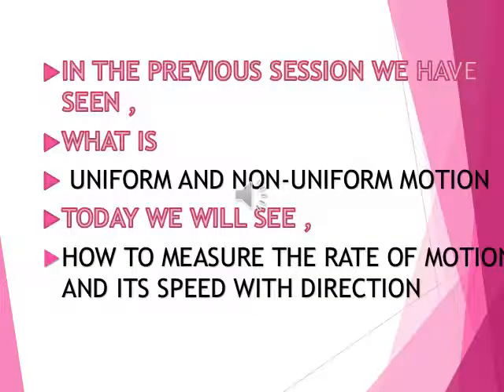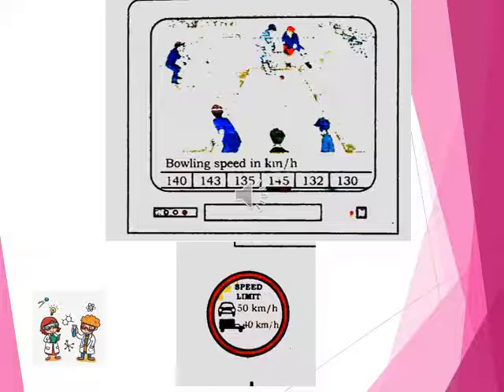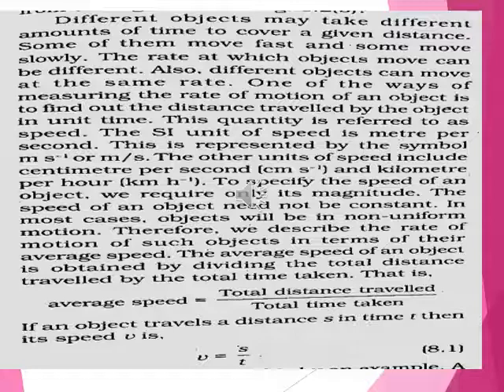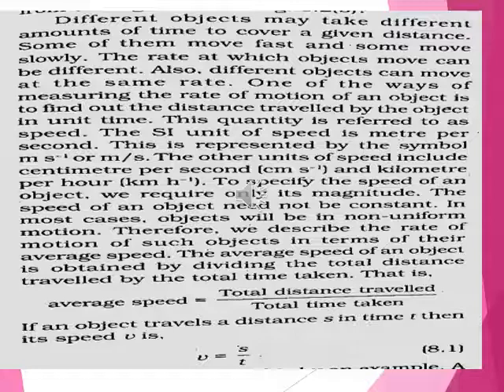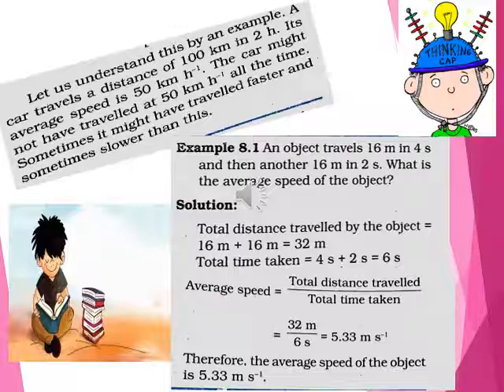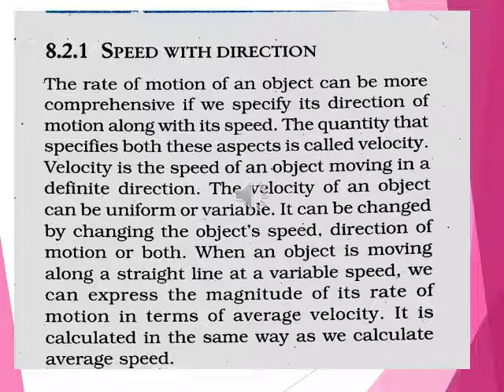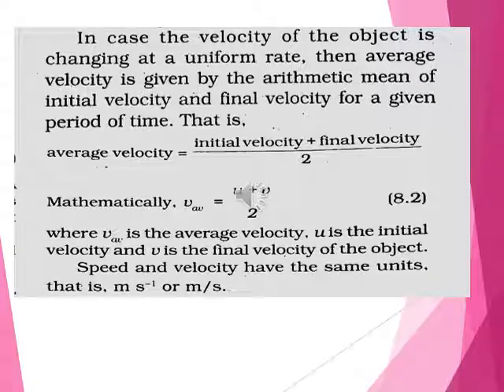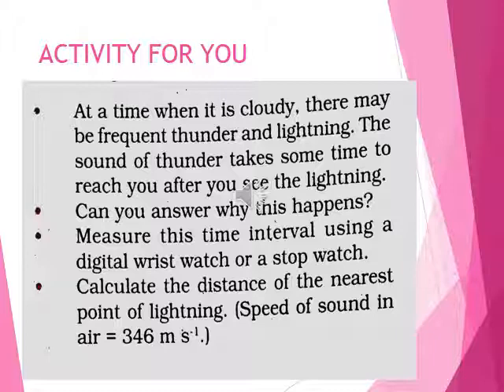STD IX SCIENCE 8 MOTION 8 3 SPEED WITH DIRECTION